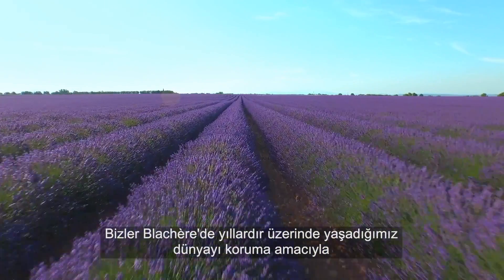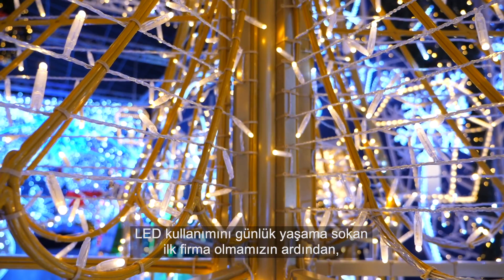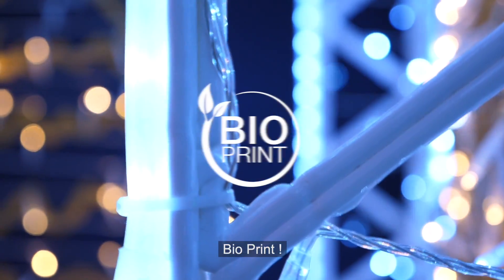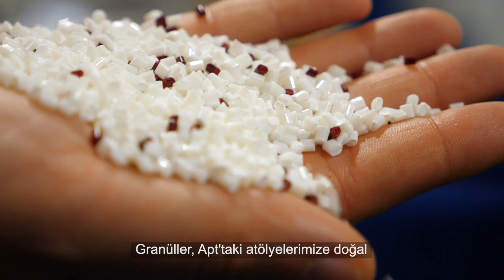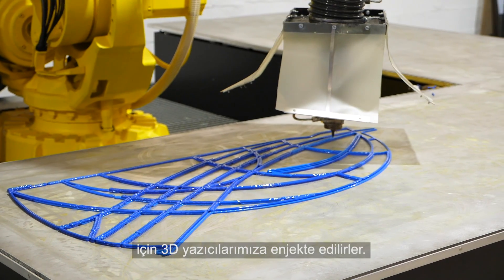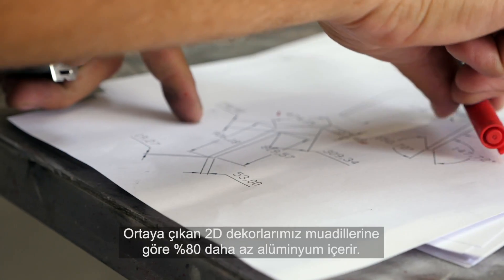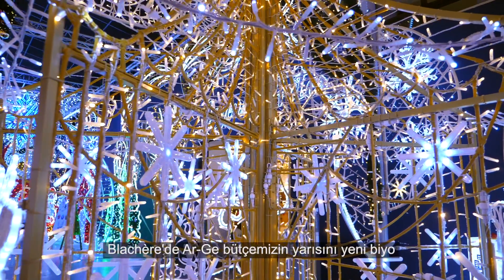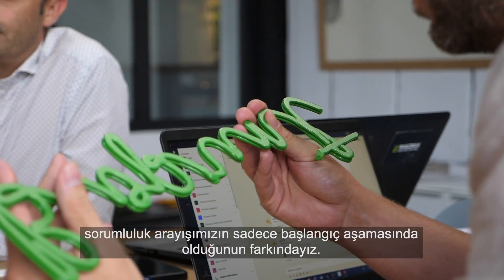BIOPRINT (Turkish Subtitles)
BioPrint by Blachere Illumination